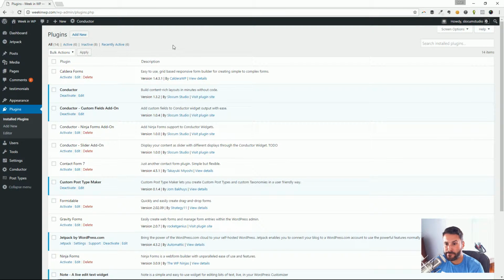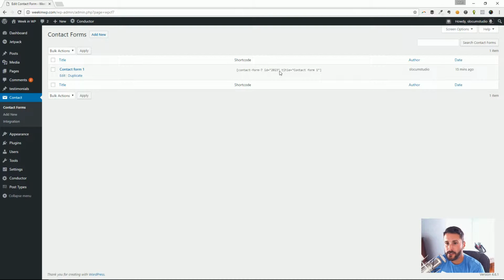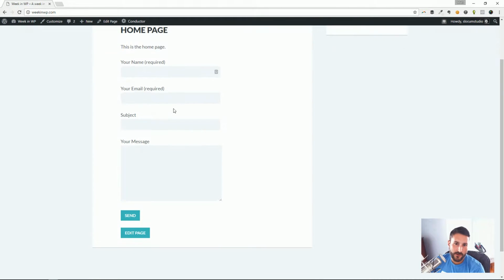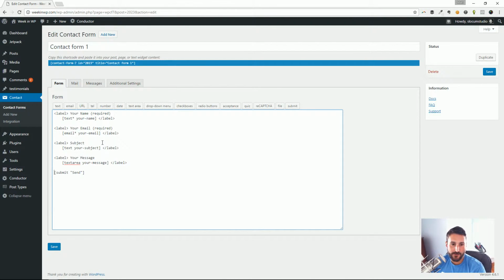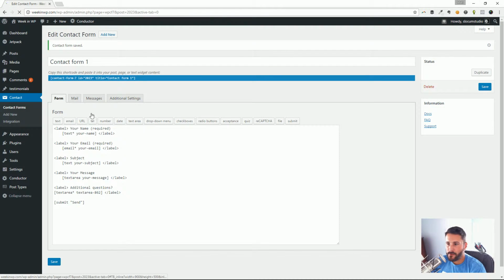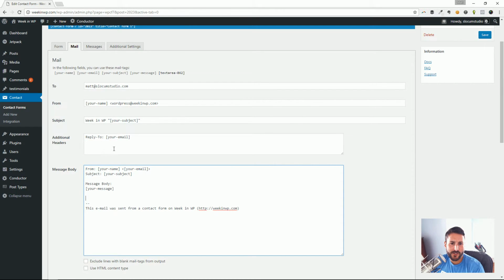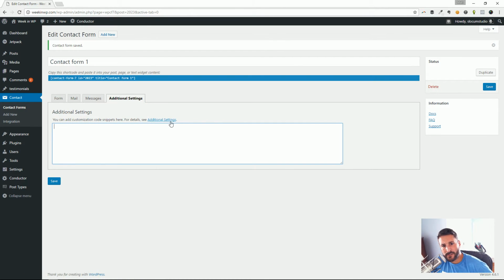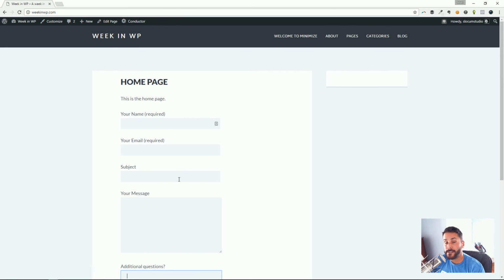How to make a contact form with Contact Form 7 in WordPress | Beginner's guide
Contact Form 7 is the most popular WordPress contact form plugin in our ecosystem. In my opinion, it's showing it's age, but is also a testament to it's dedication to getting the core job done. I'll review the options available in the plugin and setup a basic contact form.